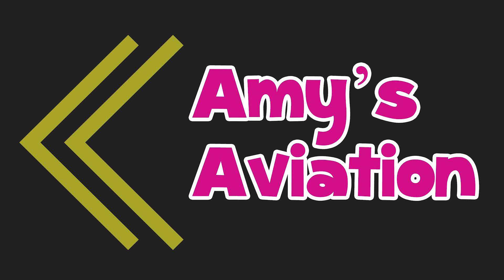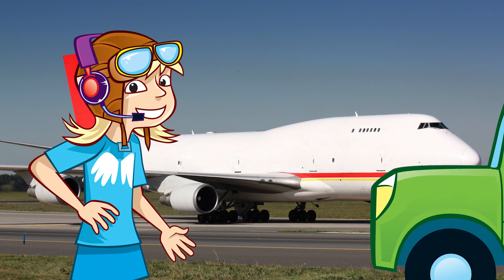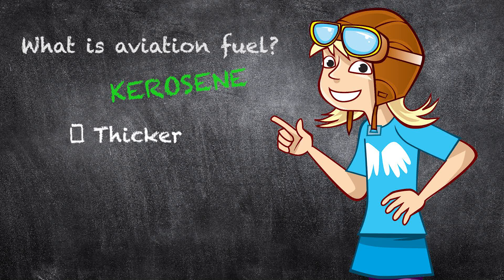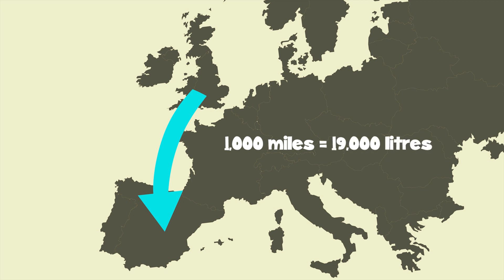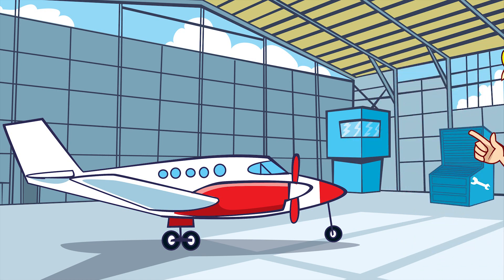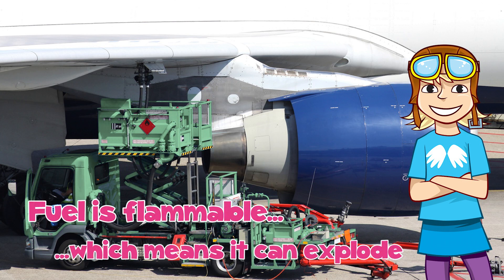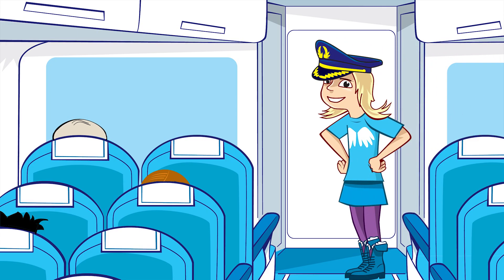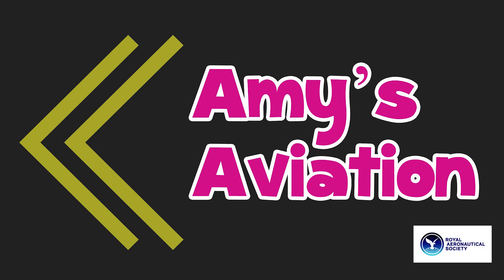Amy's Aviation: What is Aviation Fuel? (Episode 21)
Captain Amy from Aviation Airways is teaching us all about the fuel that planes use.

It's called Kerosene and we also discover how much fuel a plane needs to take us away on holiday!